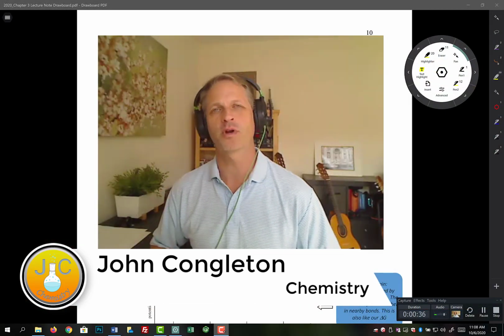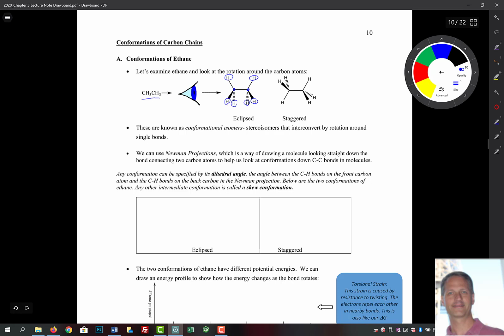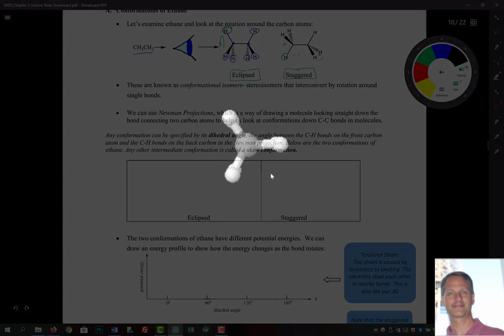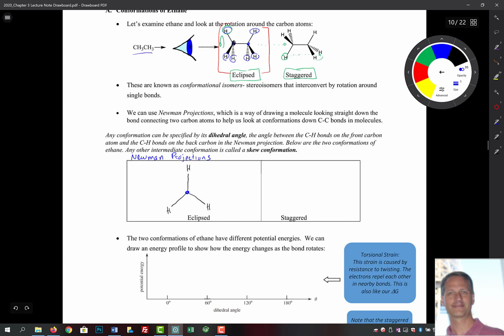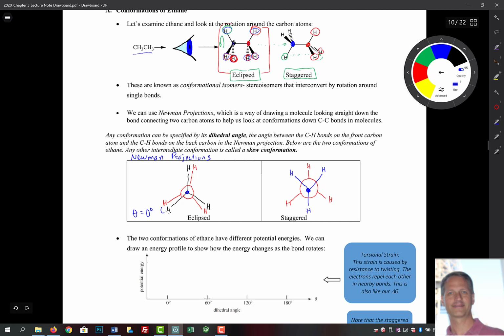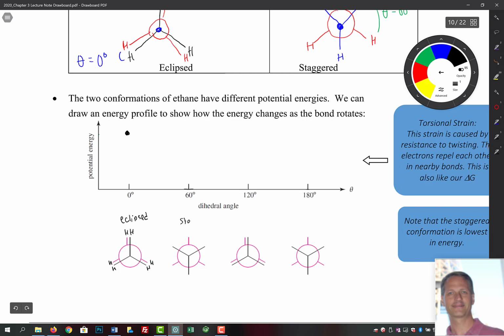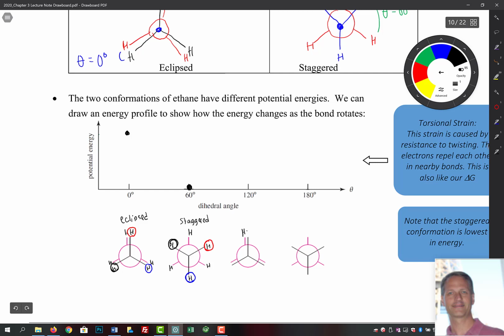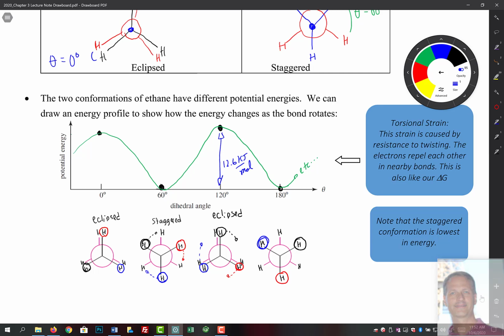Chapter 3 Part 7 Conformations of Ethane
Conformations of Ethane